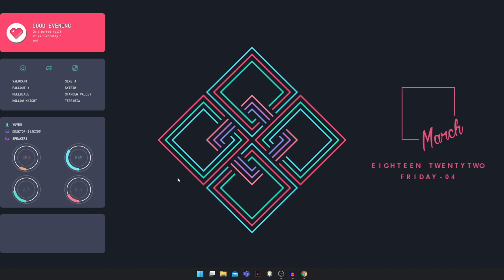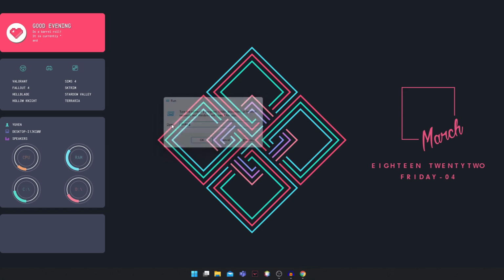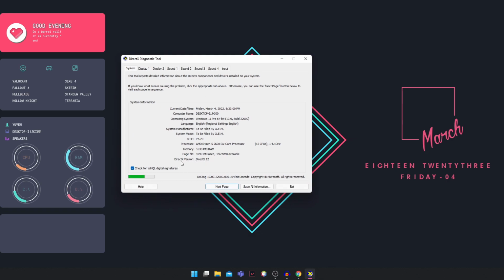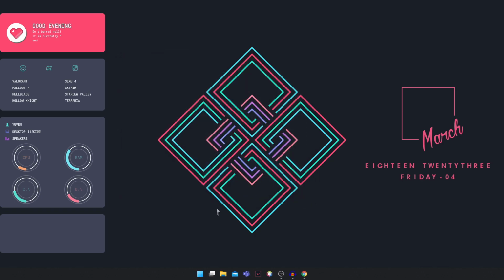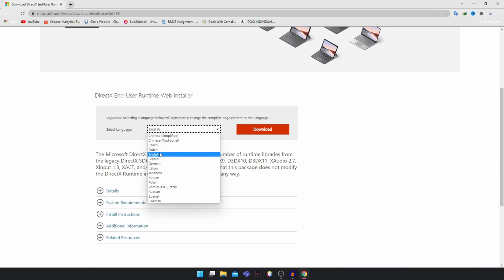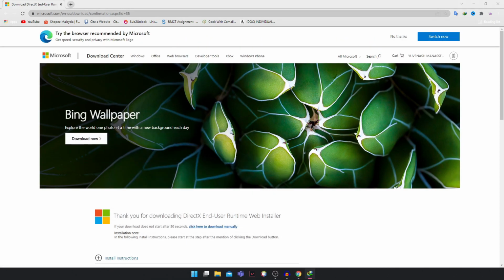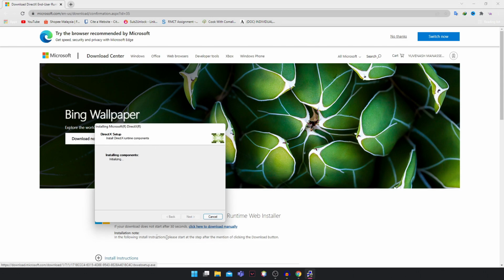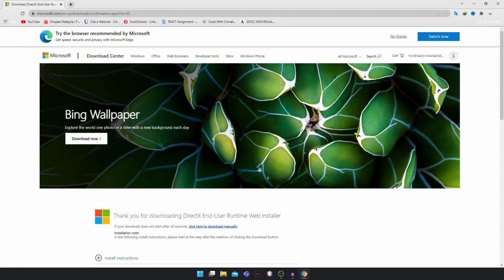How to fix Valorant DX11 feature level 10.0 is required to run the engine in Windows 10/11